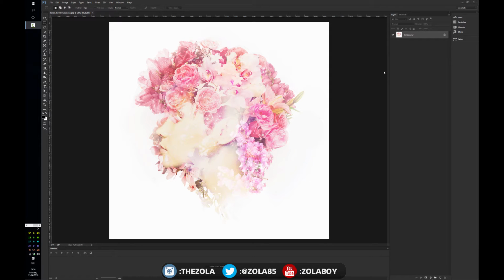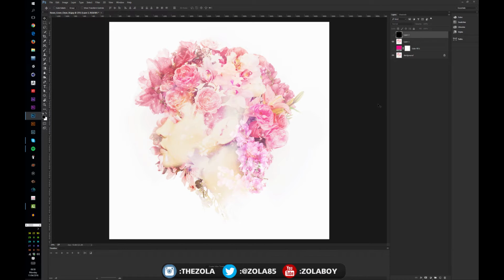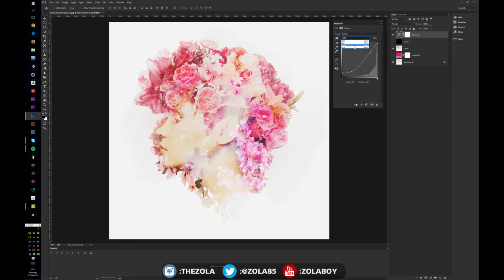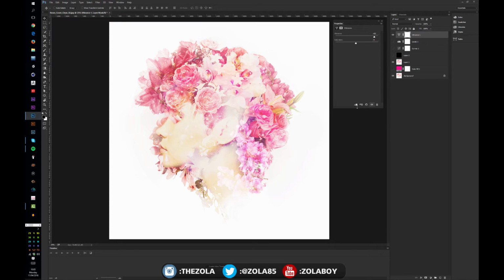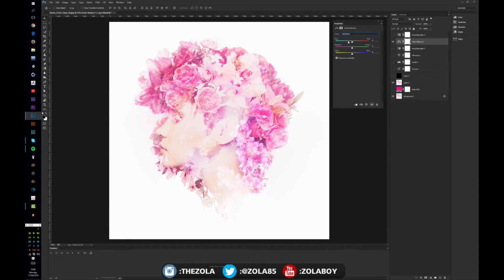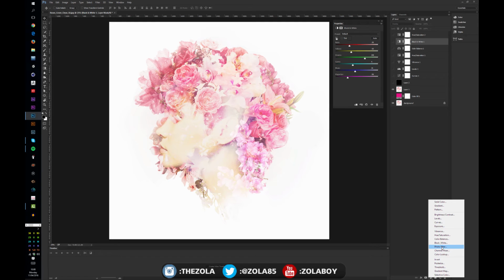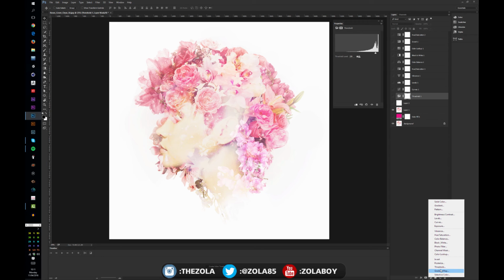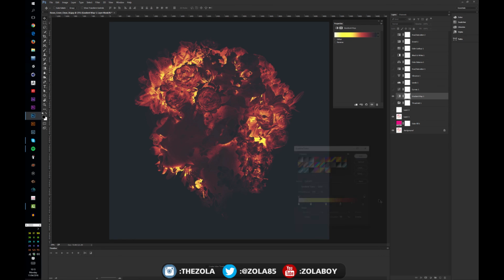Photoshop Mastery: Adjustment Layers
- Today we look a closer look at the Adjustment layers, what they do, how they can be applied.